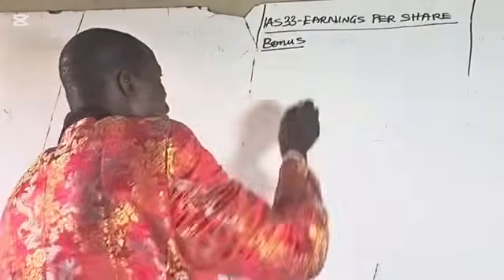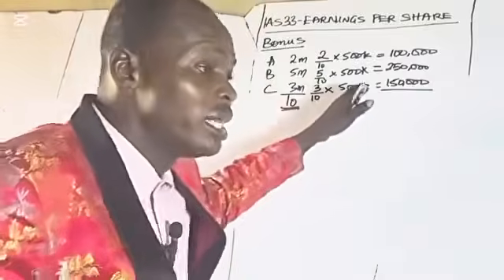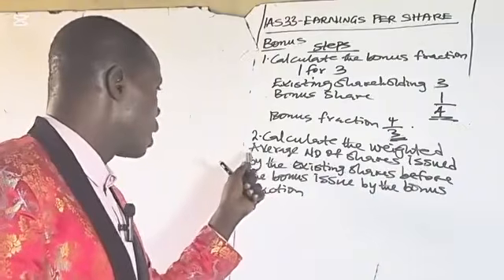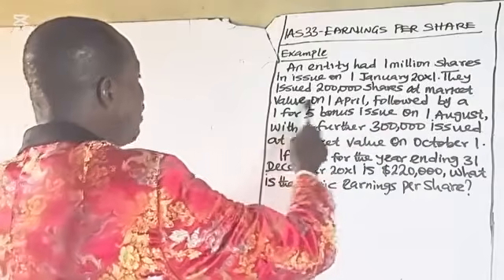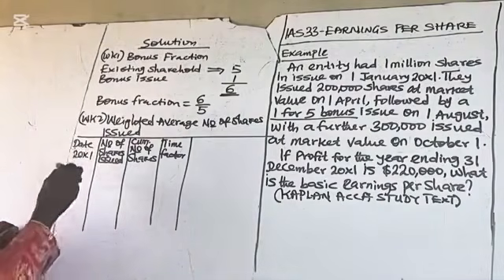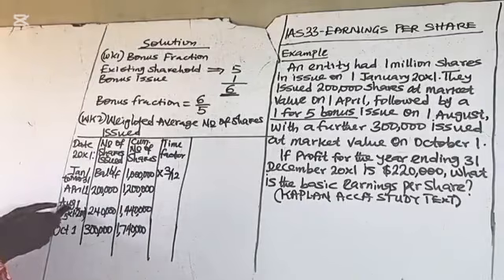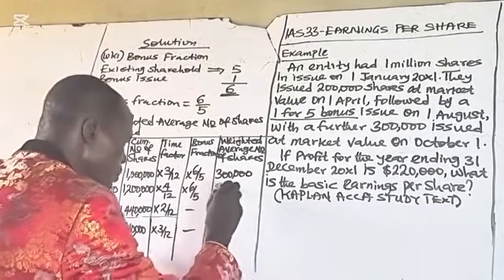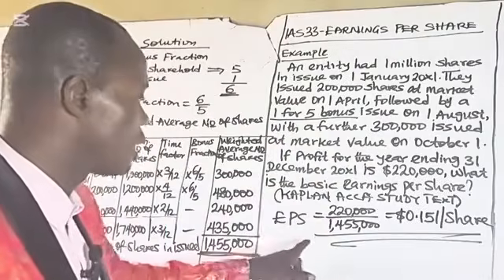IAS 33 Earnings Per Share (Bonus Issue) ACCA, CPA, ICAN, ICAG,Financial /Strategic Reporting FR/SBR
This video explains IAS 33 earnings per share involving bonus issue. ACCA, CPA, ICAN, ICAG, ZICA, ICAEW Financial/Strategic Business Reporting students will find this video useful.